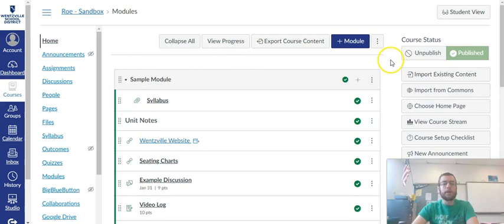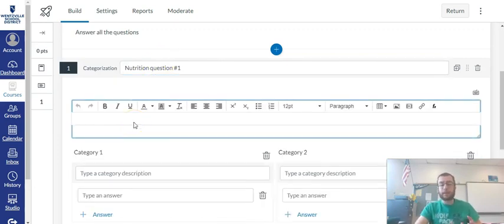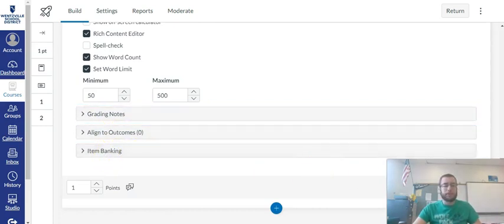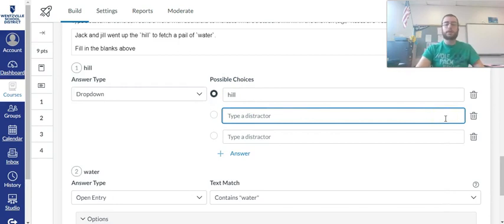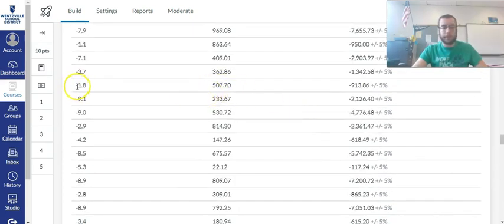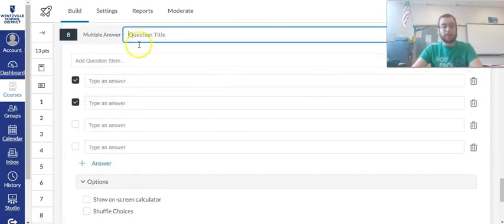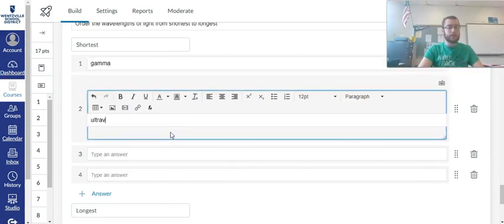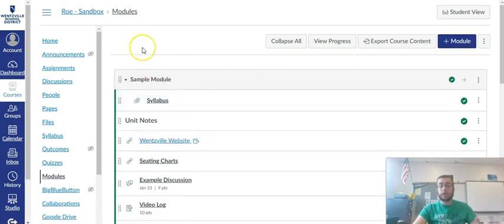Canvas Quiz Creation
How to create quizzes using the New Quizzes feature on Canvas